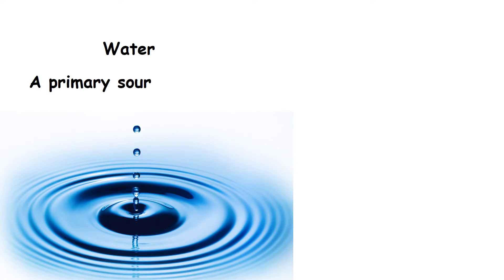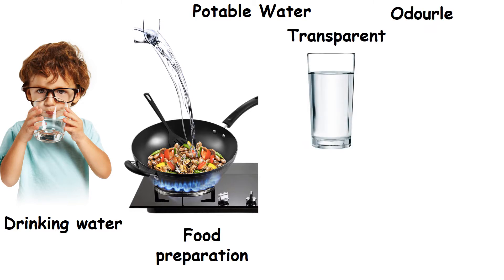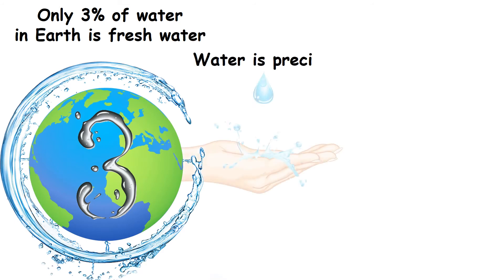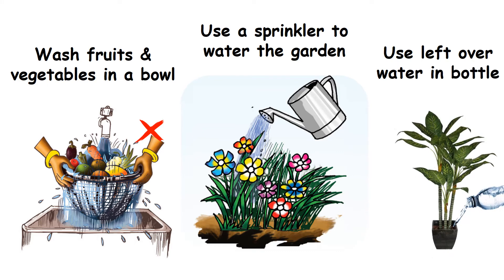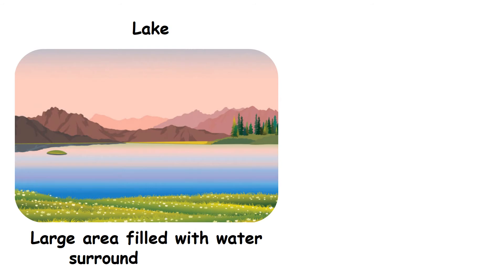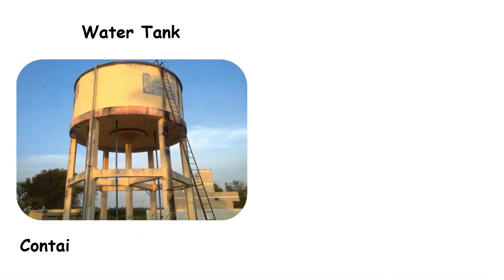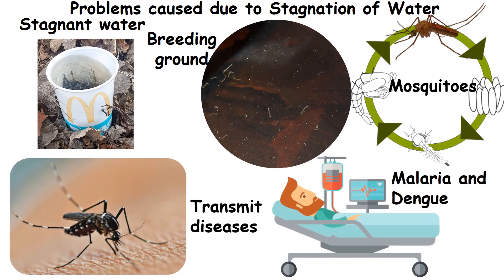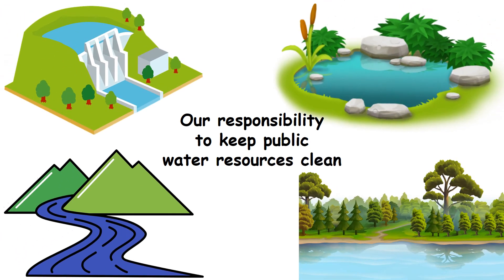water | Class 3 Science Term 2 Unit 2 water | Kalviyagam class 3 | Samacheer kalvi | TN Syllabus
Water - A primary source of life : Water is one of the most important resources on Earth. All living things like small organisms, plants and animals need water to survive. People use water for various purposes. Rain is one of the main sources of water.

Potable Water: Drinking water is known as potable water. It is useful for food preparation. Potable Water should be transparent, odourless, colourless, free from dangerous chemicals and free from bacteria which cause diseases.

Sources of Drinking Water: Some sources of water are rain, well, river, lake and stream. All the water sources are not suitable for drinking. Water should be boiled to kill the germs in it, and only then it is suitable for drinking. Only 3% of the water in the entire Earth is freshwater. Water is precious. So, we should never waste water.

Some methods to prevent wastage of water:  Never allow water to overflow from buckets,  Always close the taps while brushing the teeth,  Turn off the tap after each use, Wash fruits and vegetables in a bowl of water and not under running tap water, Use a sprinkler to water the garden, Use left over water in your water bottle to water a potted plant.

Conservation of Water Bodies
All the water that we get comes from rain. When it rains, some water flows over the ground giving rise to streams and rivers. The flow of the river is blocked by building a dam across it. Some water gets collected in low lying areas such as ponds and lakes. Some rainwater seeps into the ground as underground water.

Lake: It is a large area filled with water surrounded by land. It is usually a part of a river or some other water source.
Pond: A pond is a body of stagnant water, either natural or artificial; it is smaller than a lake.
Reservoir: It is built in the areas of low rainfall or in the areas where there is no major river. Most of the reservoirs are built using stones.
Water Tank: It is a container for storing water for our daily use.

Methods to Conserve Water Bodies: Deepening of ponds and lakes, Planting trees at the bank of the lake and pond, Reducing water pollution and Avoiding digging too many wells in a region

 Stagnant water can become a breeding ground for the mosquitoes that transmit diseases. Malaria and Dengue Fever are the main dangers of stagnant water.

Waterborne diseases : Diseases like Cholera, dysentery and typhoid are caused by drinking unclean water.

Symptoms of Dengue Fever: Severe headache, Rashes on the arms and the legs, Extreme tiredness, back pain, joint pain and Sudden onset of fever that lasts 3-7 days